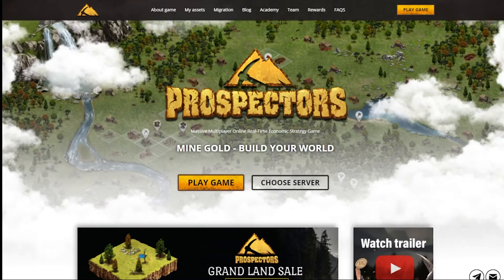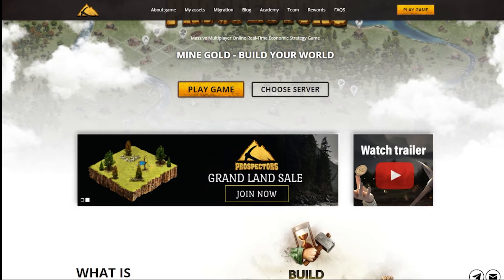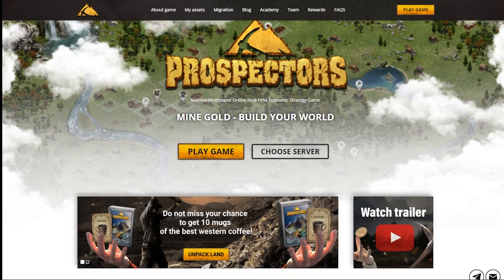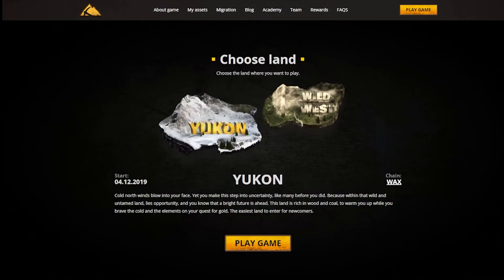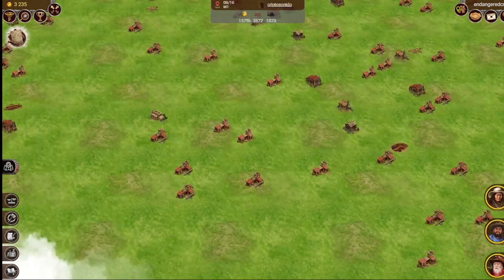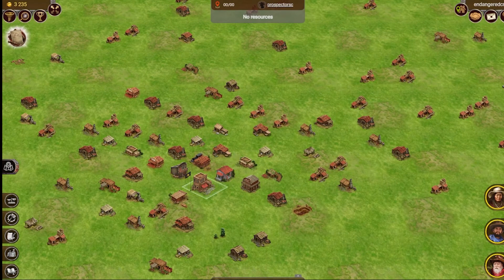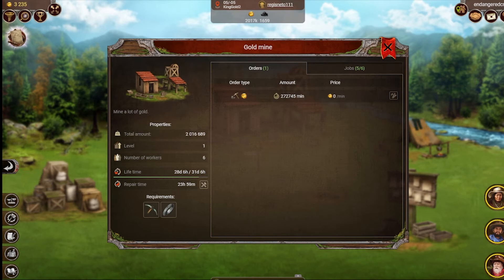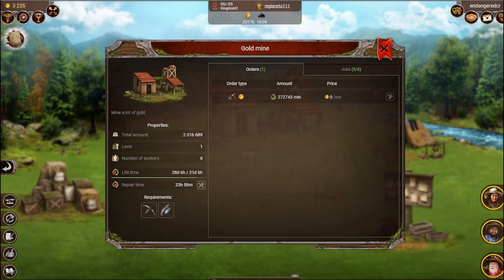Prospectors - A literal gold rush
Prospectors.io - the money makign game that is a literal gold rush